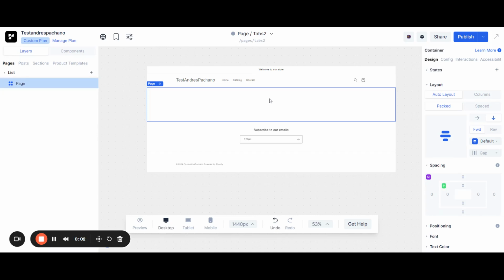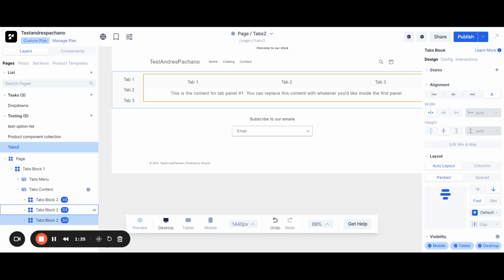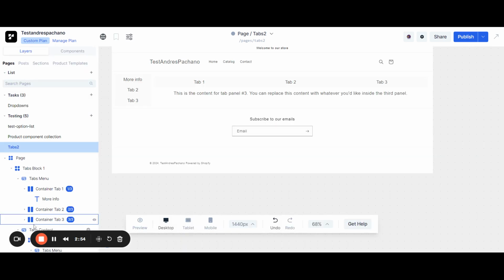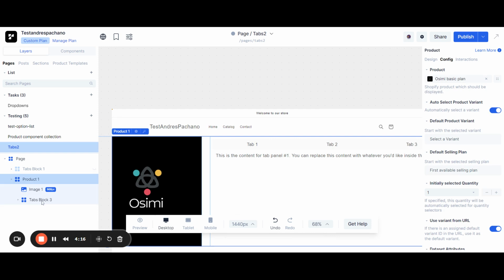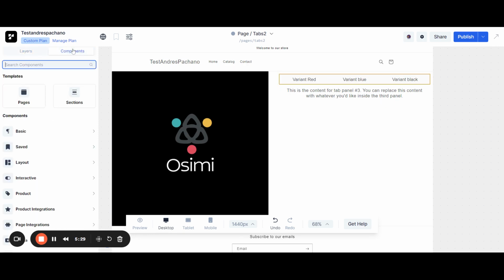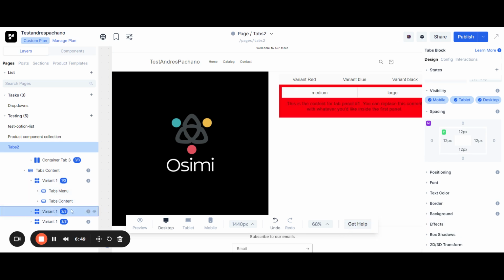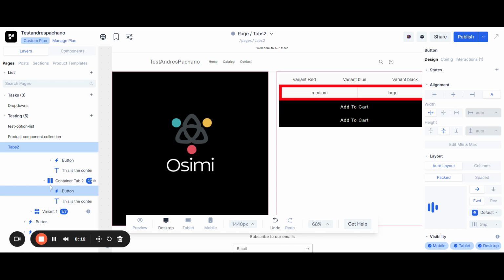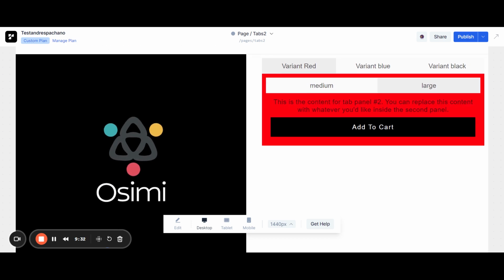How to Use Multiple Tab Components in Replo for Product Variants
In this video, learn how to use multiple tab components within Replo to give customers more options for browsing products and variants.

*Timestamps:*
00:00 Intro
00:27 Adding a tabs component
01:35 Configuring tab content
03:02 Customizing tab layouts and styles
03:35 Using tabs with product components
06:33 Styling tabs in a product component
08:30 Linking tabs to Add to Cart actions
09:21 Wrapping up and best practices